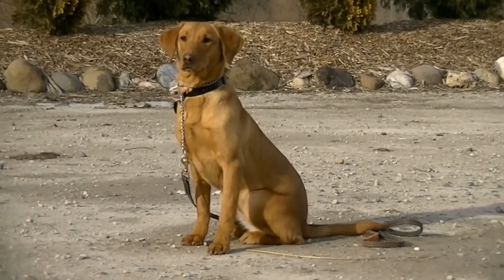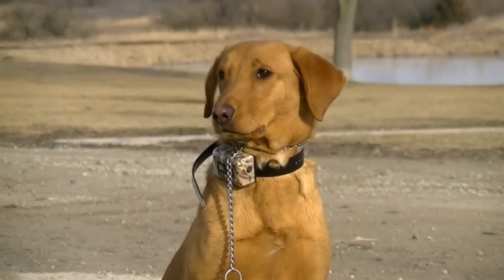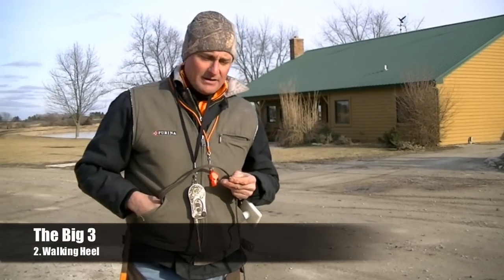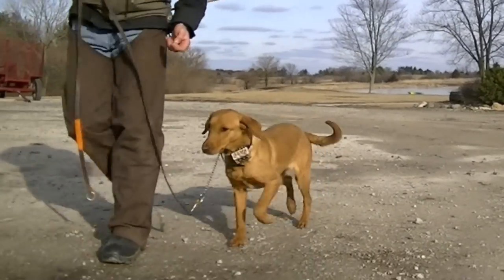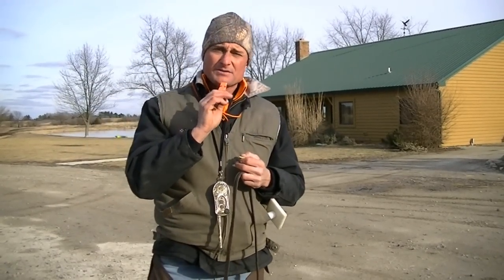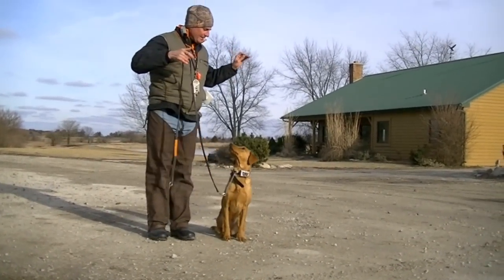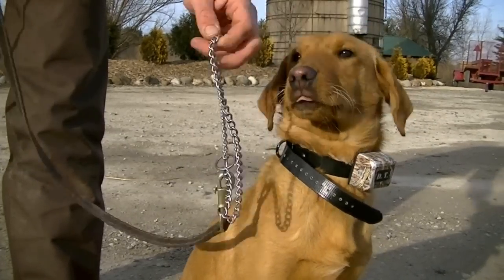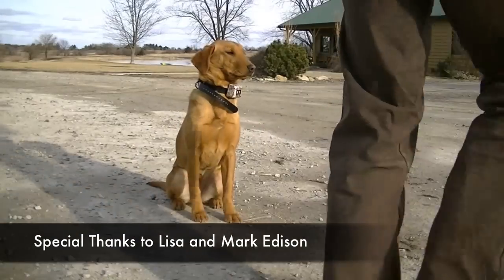Labrador Training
Loda is a british lab that is going through formal training at Green Acres. As of this video, Loda has gone through 1 month of training. Load belongs to Mark and Lisa Edison, thanks to them this video was possible.